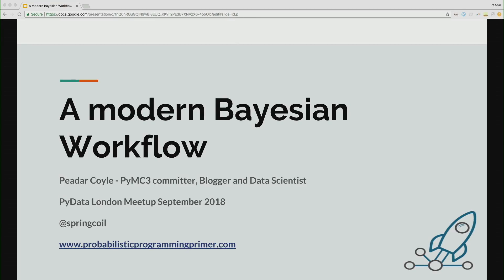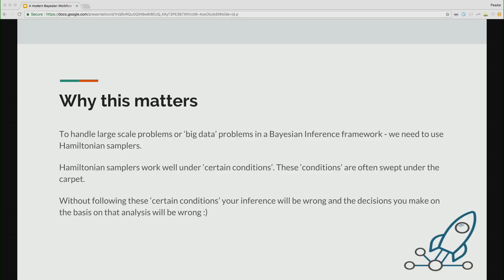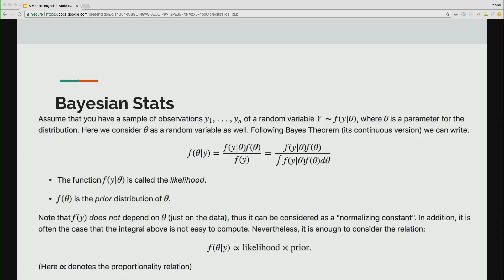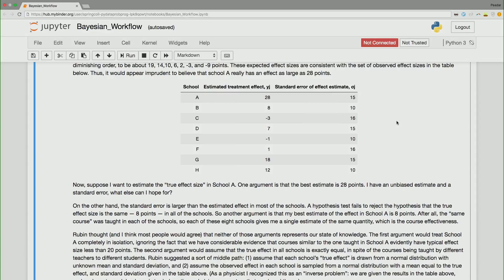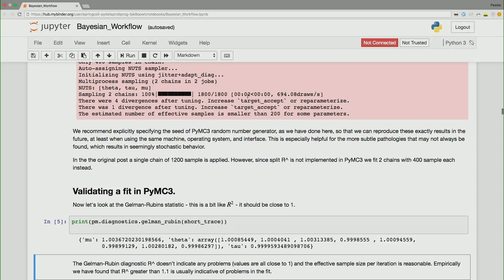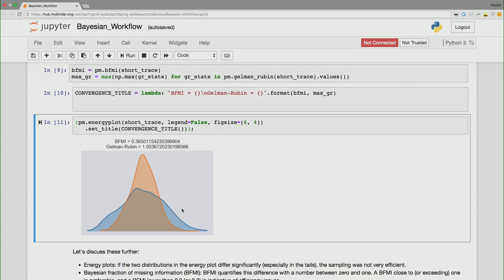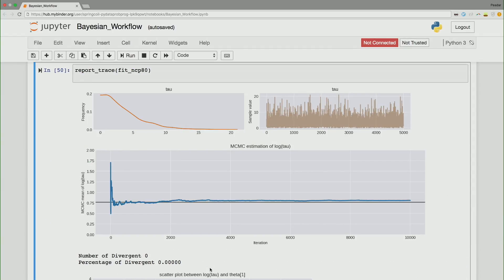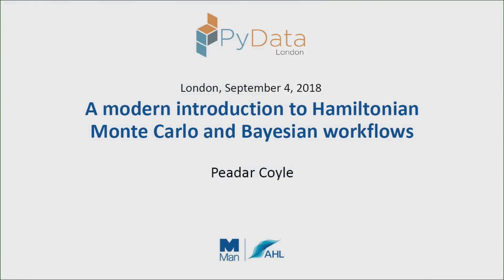Peadar Coyle - A modern introduction to Hamiltonian Monte Carlo and Bayesian workflows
Probabilistic Programming is a new paradigm enabling a better
understanding of uncertainty. I introduce a modern Bayesian workflow and explanation of Hamiltonian Monte Carlo - how it fails and how you debug it.

00:10 Help us add time stamps or captions to this video! See the description for details.